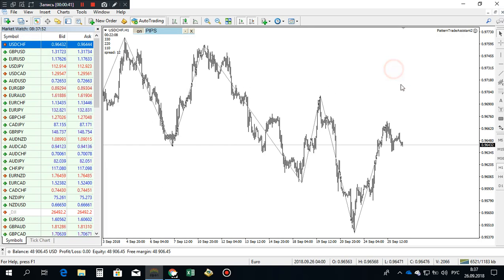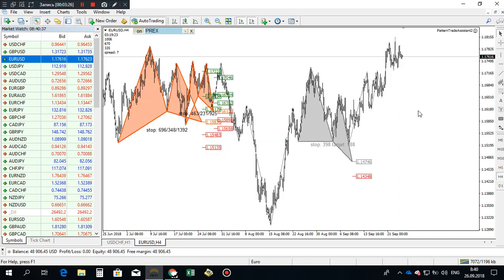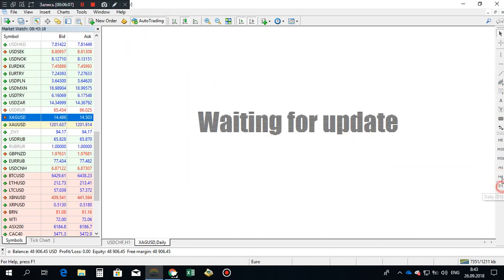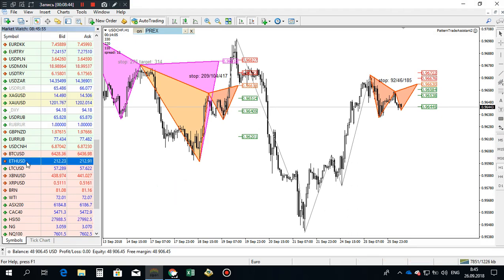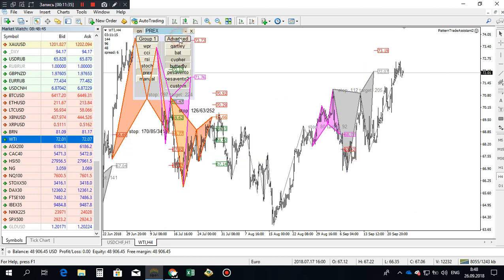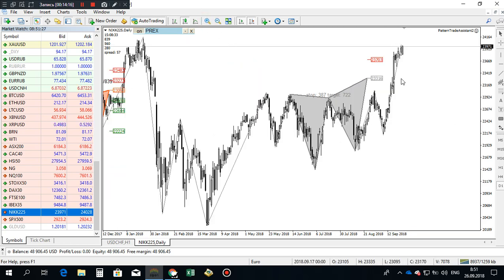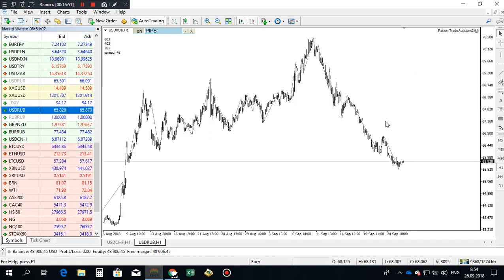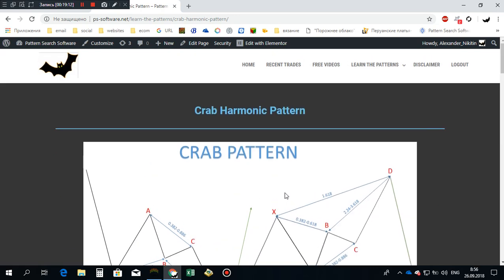Market Analysis. Cryptos, Forex, Metals, Commodities, Indexes.